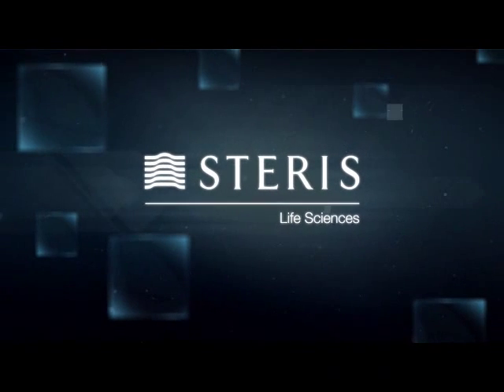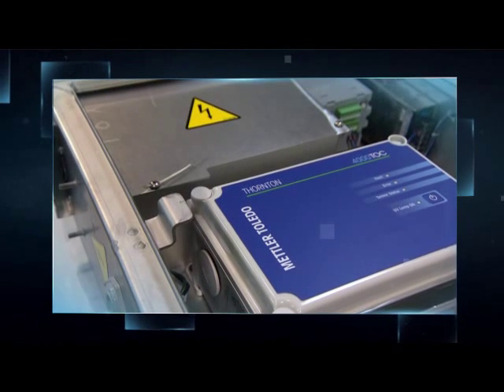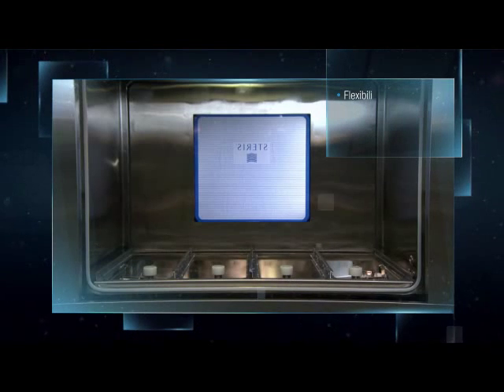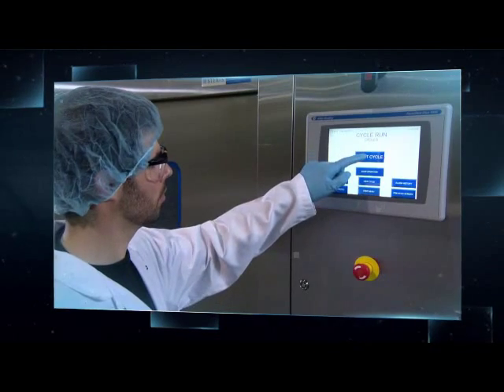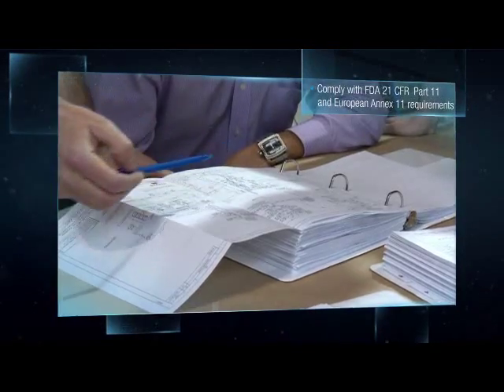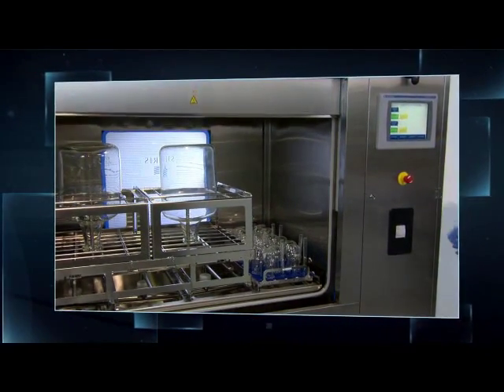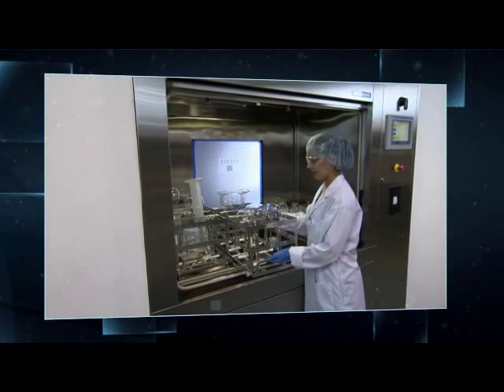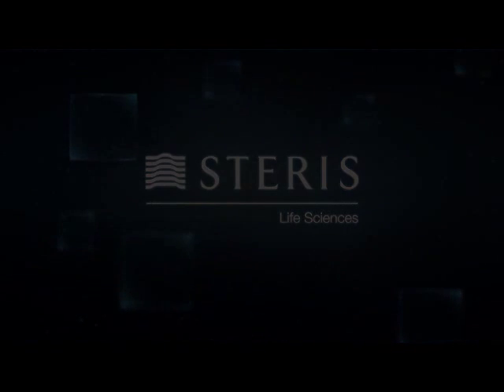Reliance 480PG® Pharmaceutical Grade Washer | STERIS Life Sciences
STERIS' 480PG provides unmatched compliance to cGMP standards and unique flexibility that maximizes productivity while minimizing operation costs. The PG washer series is especially designed to facilitate cleaning validation. When combined with especially formulated chemistries and global service offering, STERIS's unique certified cleaning process provides a higher level of assurance that expected cleaning results are achieved. The 480PG provides unmatched compliance to cGMP standards and unique flexibility that maximizes productivity while minimizing operation costs.

to read more about our pharmaceutical grade washers.